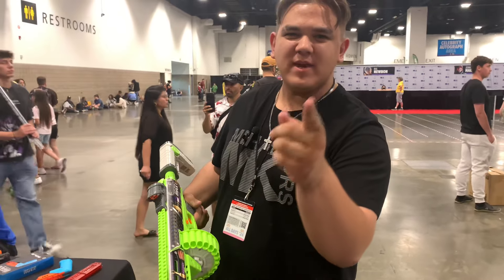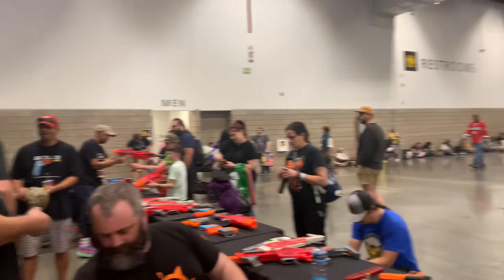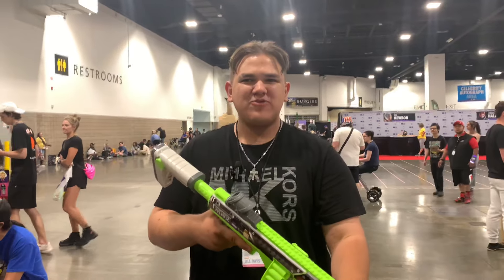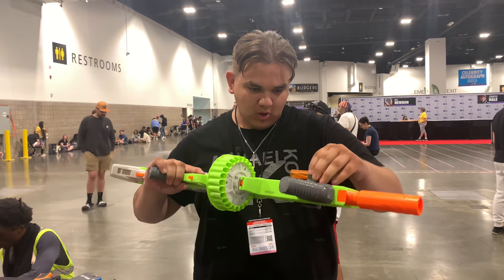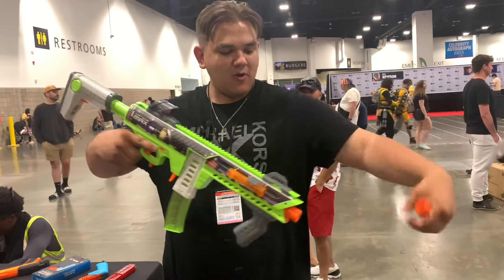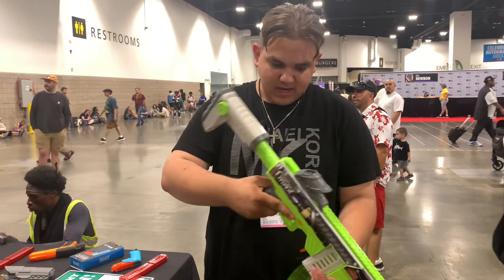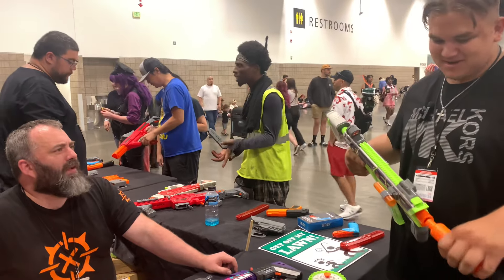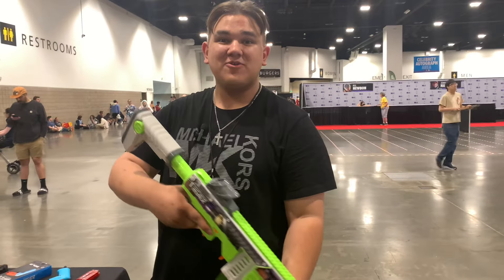Max Stryker 2.0 First Impressions Overview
Another phenomenal blaster from @DartZoneBlasters featuring again @CaptainXavier